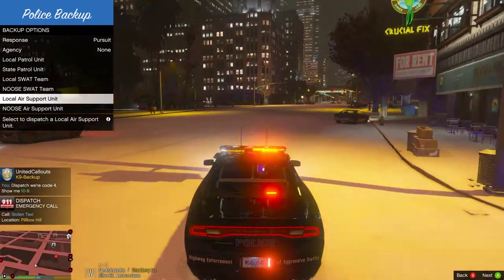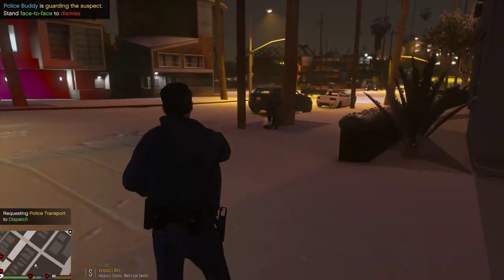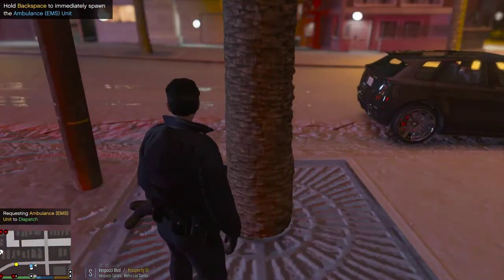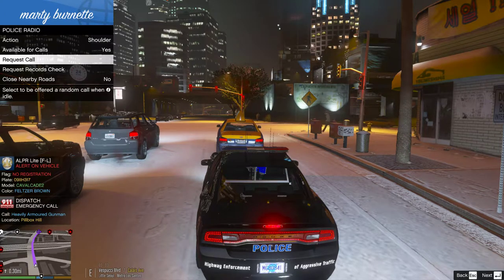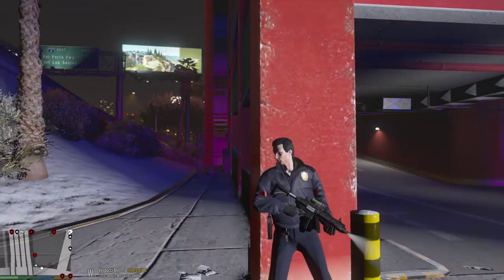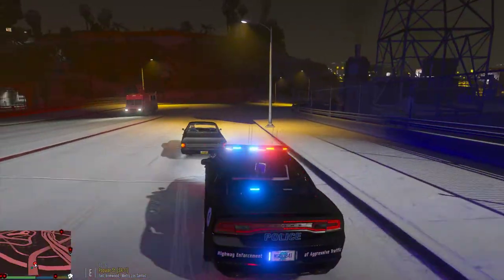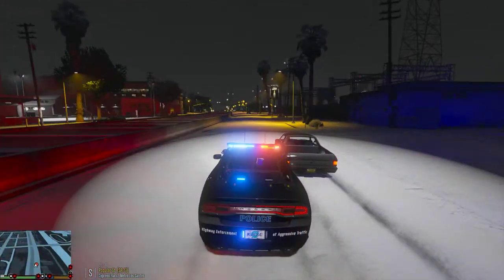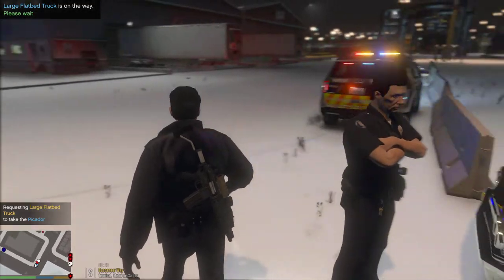Grand Theft Auto V LSPFR 4.9 DAY90